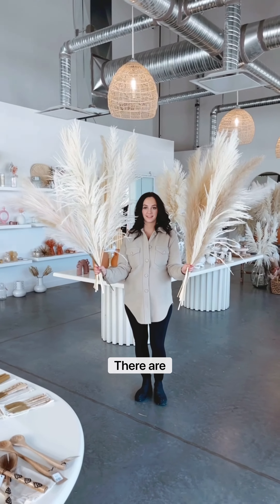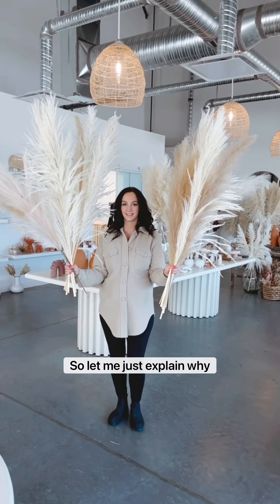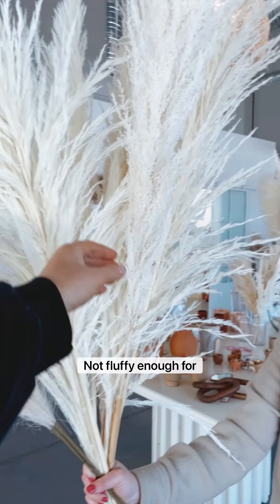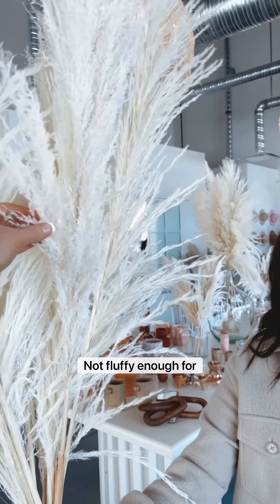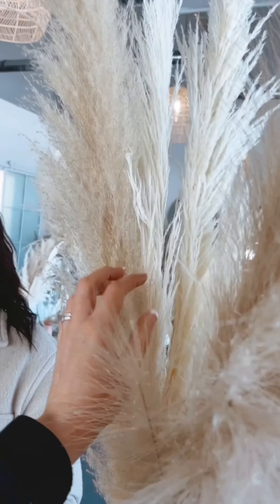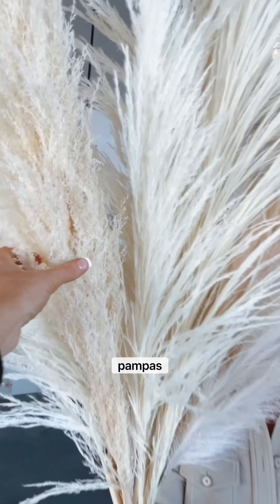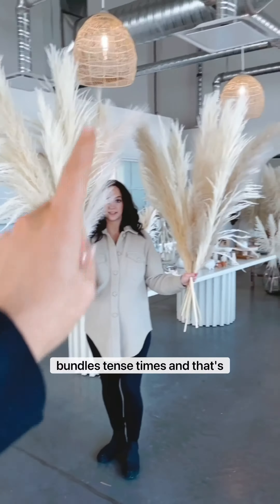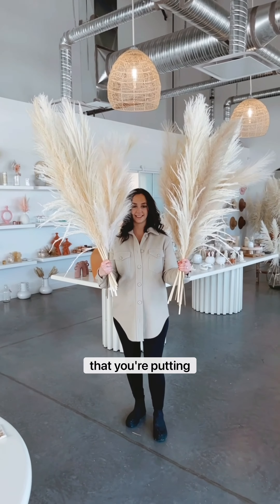Clearance Luxe 10 stems Pampas Grass